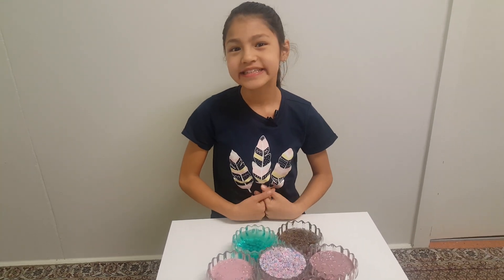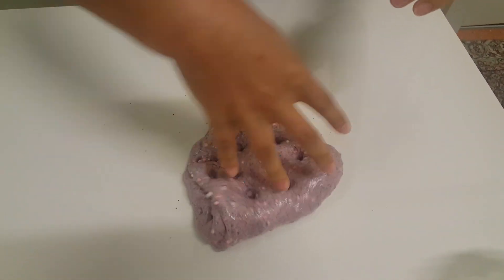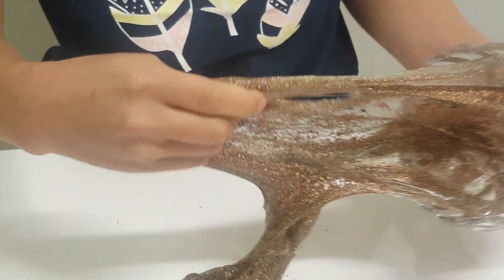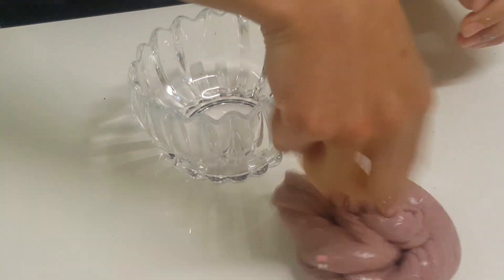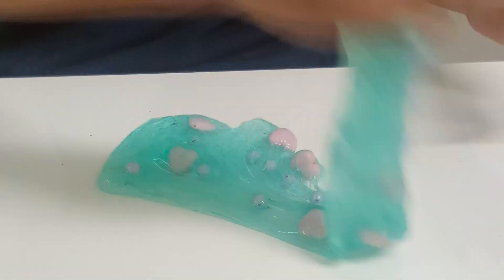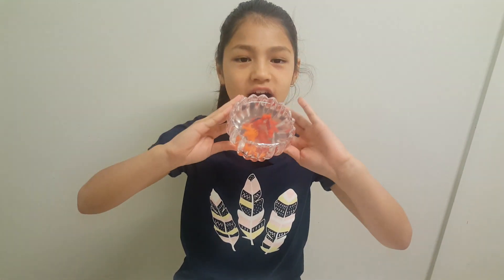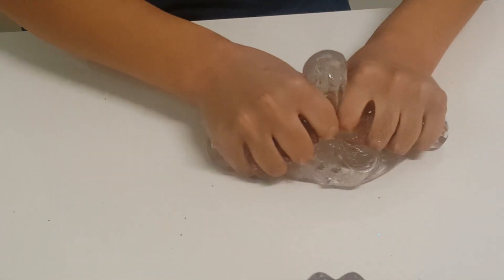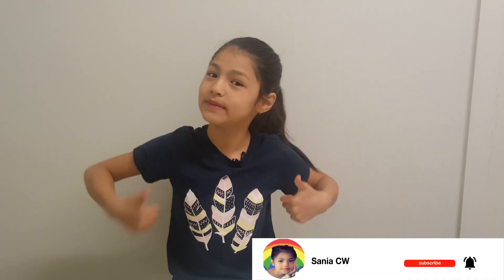Playing with big slime | Making a slime smoothie!!!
SLIME is so much fun! Especially when it looks like a squishy!!!
But I'm not finished yet, this slime that you're about to see is the most amazing squishy slime I have ever felt. Do you wanna see more... just click on the video above it's just as easy as that!